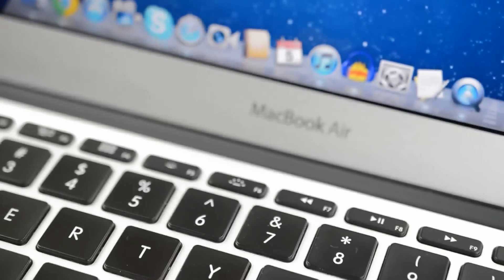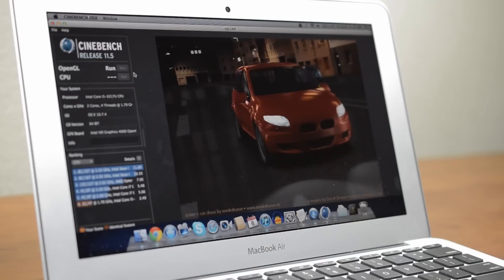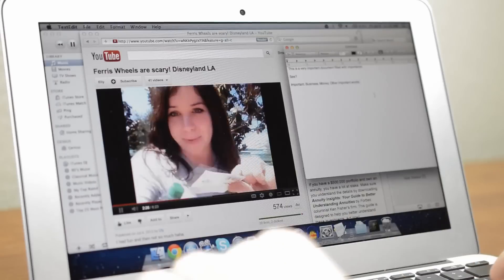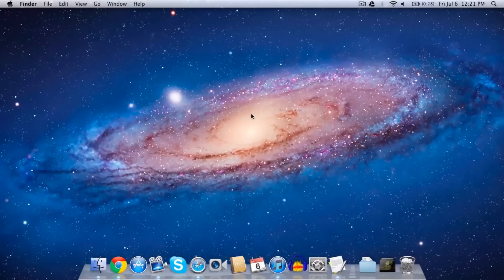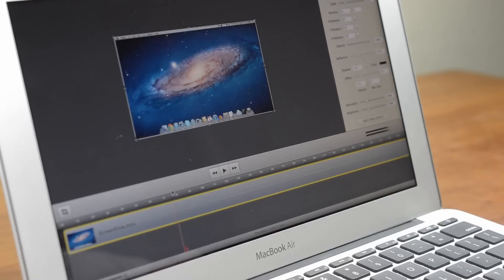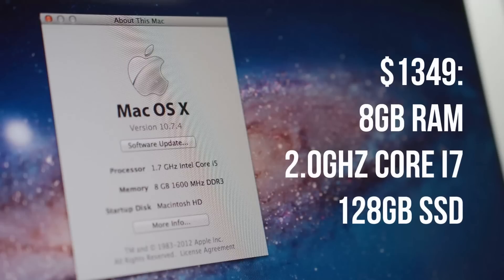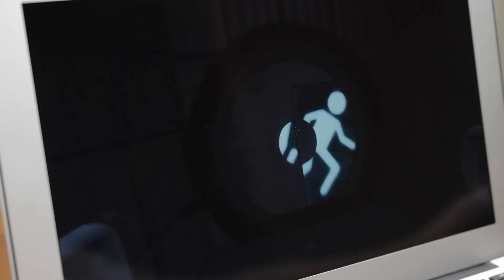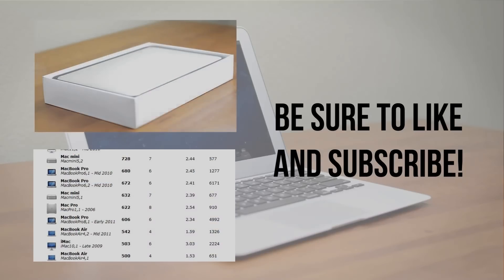Review- MacBook Air 11 2012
We're currently accepting CREDIT/DEBIT CARDS ONLY AT THE MOMENT.

You'll be able to buy any top rated product with less money than any other store,

Below is a list of product's carry + more.
Apple Mac Books
Microsoft xbox 360
Sony Playstation
Apple ipod touch
Samsung Galaxy
Sony PSP
Nintendo DS